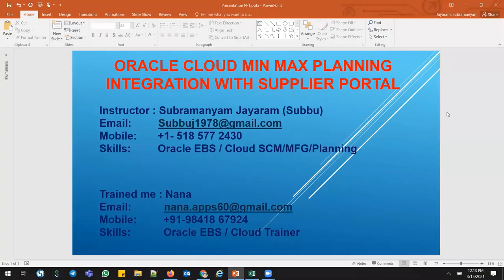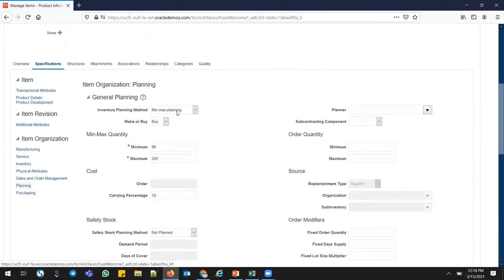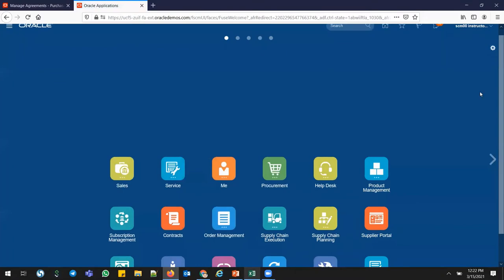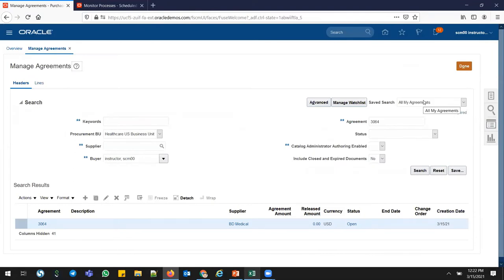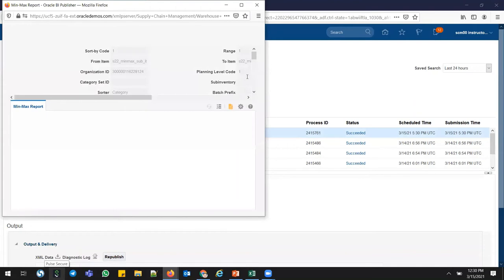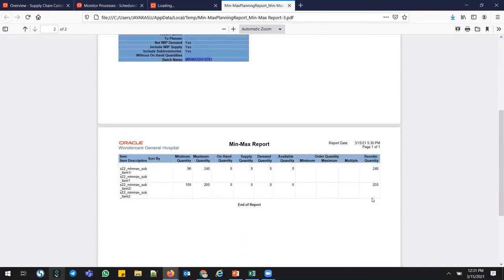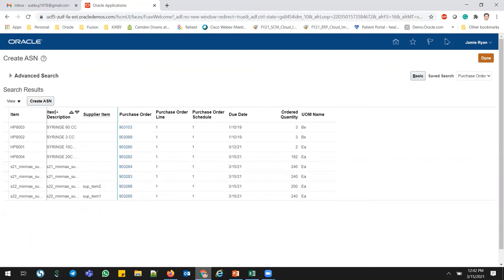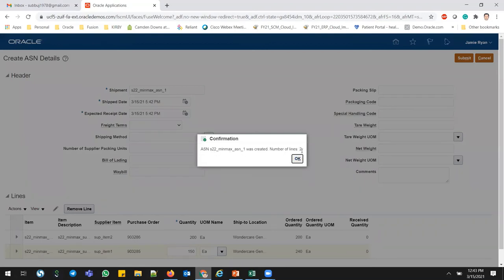Oracle Cloud Min Max Plan with Supplier Portal